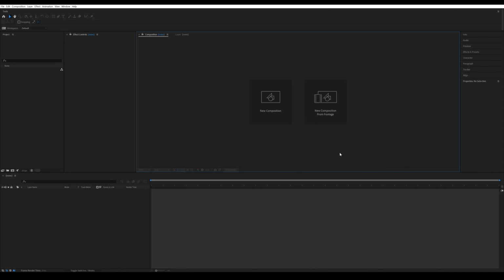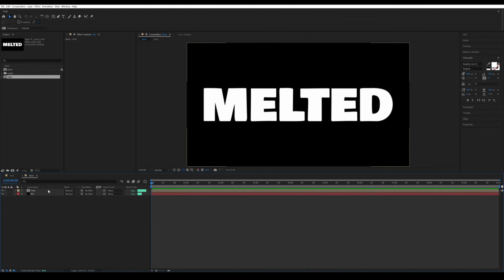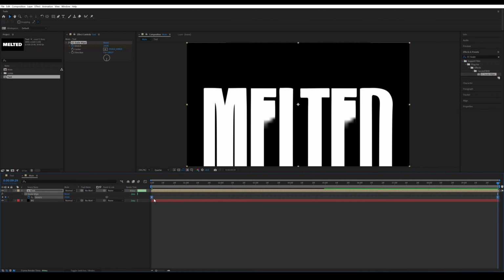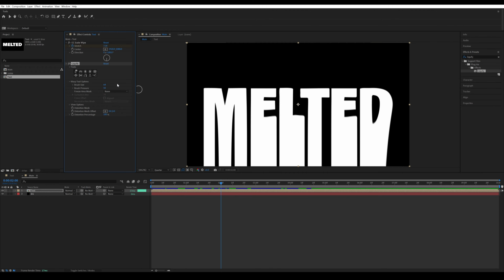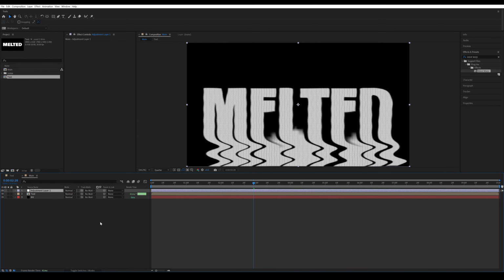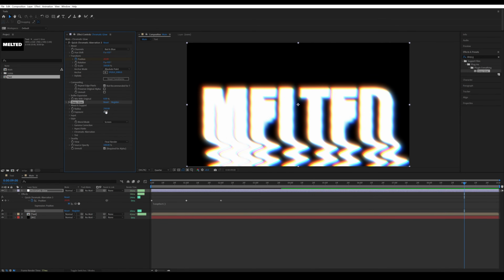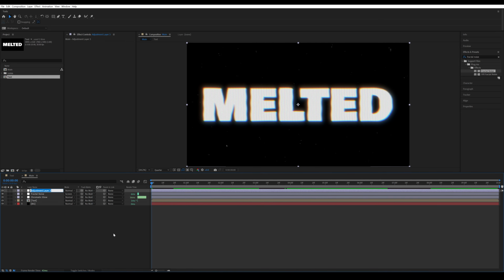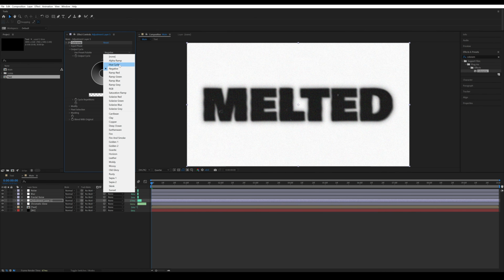After Effects Tutorial | Melting VHS Title Effect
Hello hellooo. I think it's just about time for another tutorial! This week we're turning up the heat and melting stuff down. We're gonna be creating a smooth melting title effect with a bit of retro VHS flair to it. This effect is mega-customizable, so you can change the text easily without worrying about breaking any part of the actual effect. We're also using a few plugins today, so don't forget to pick them up below before heading into the tutorial.

See ya in there!